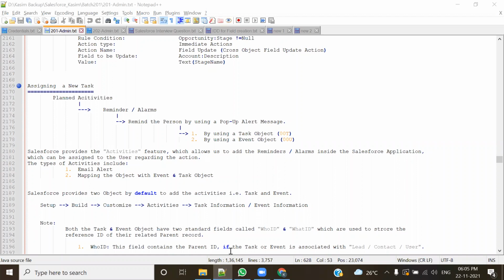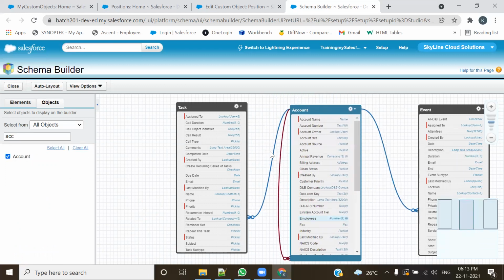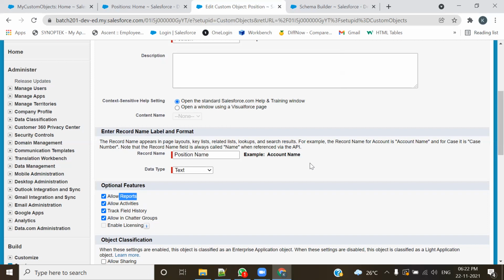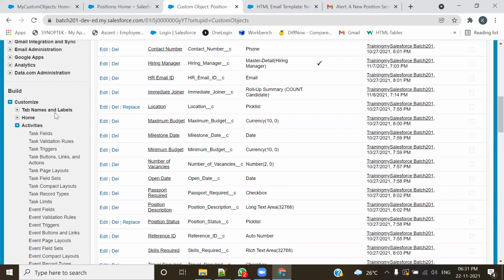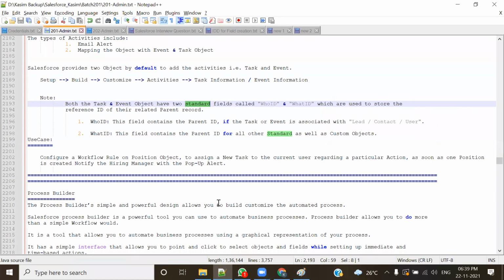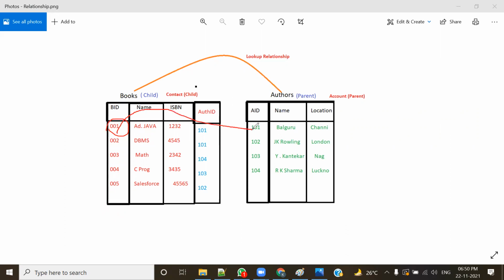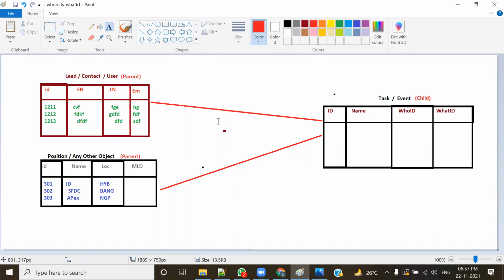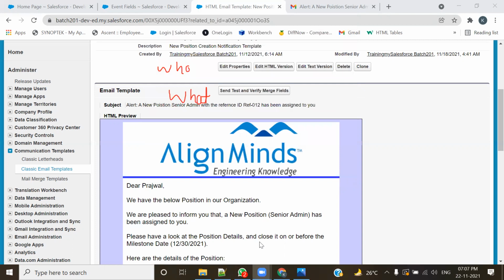Session30 What is WhoId & WhatId in salesforce for beginner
About This Video :
What is WhoId & WhatId in salesforce

salesforce admin
salesforce administrator
salesforce developer

salesforce lightning
lightning component
lightning aura components
lightning development
aura components